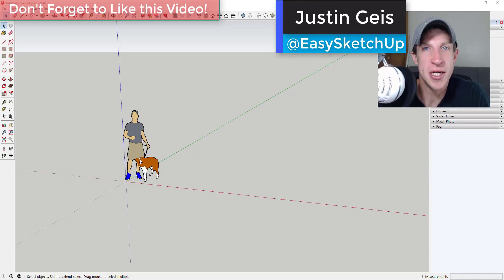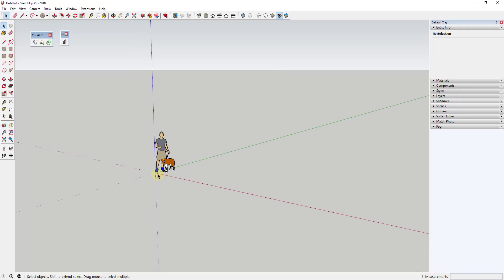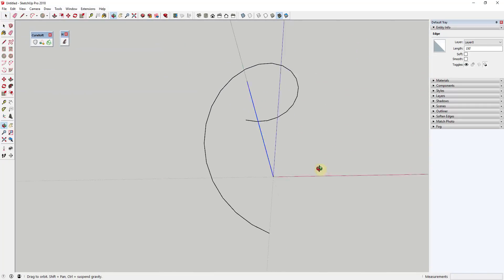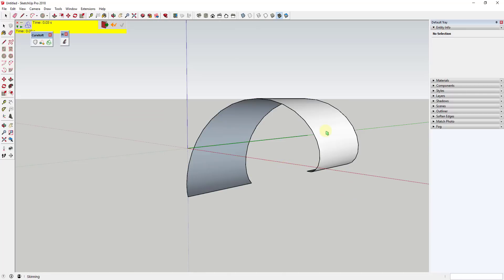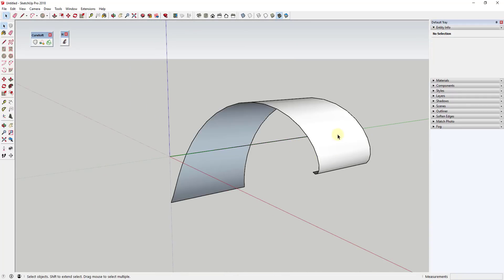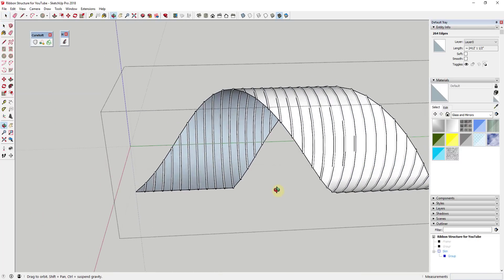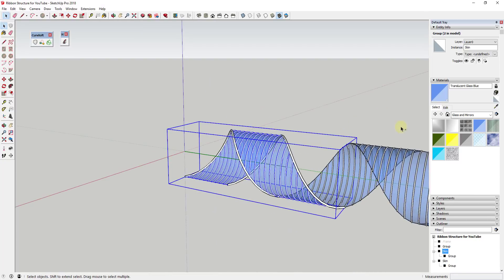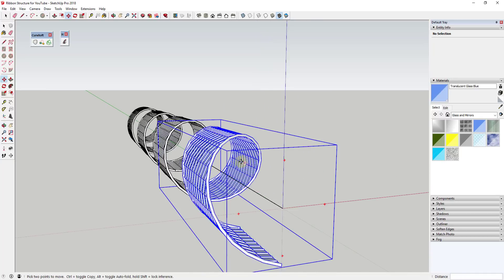SketchUp Frame and Skin Structure Modeling - Spiral Ribbon Structure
In today's video, we talk about how to create a frame and skin structure in a ribbon shape in SketchUp. We'll be using hidden geometry, along with a series of extensions, to create our shape!